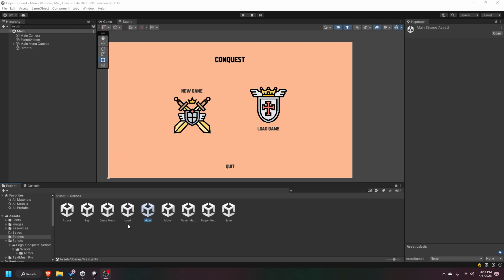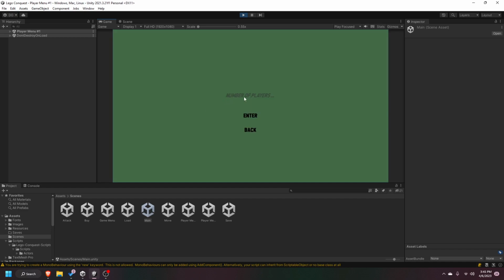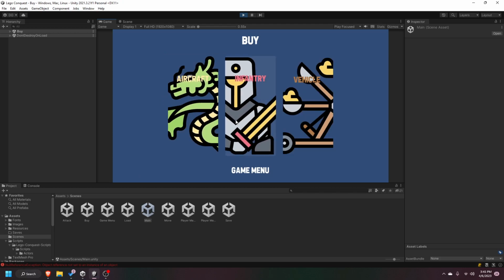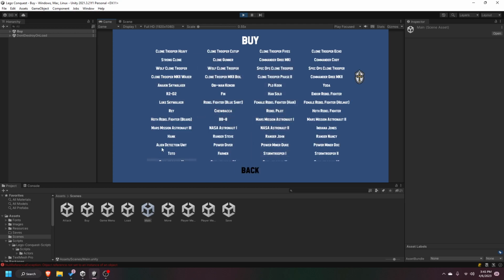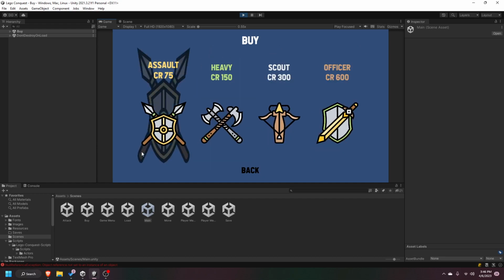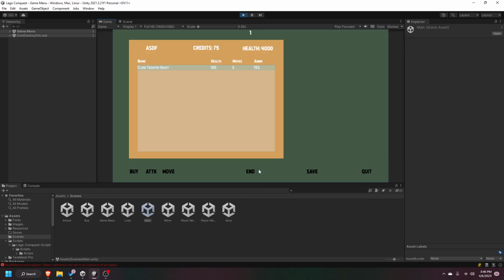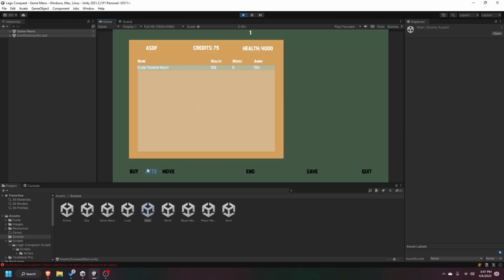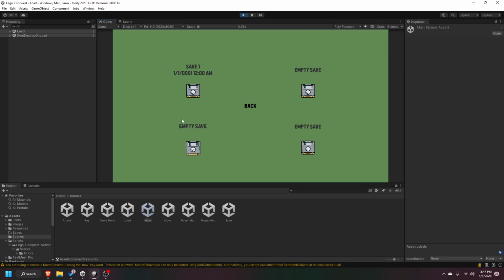CSE 310 | Module 6